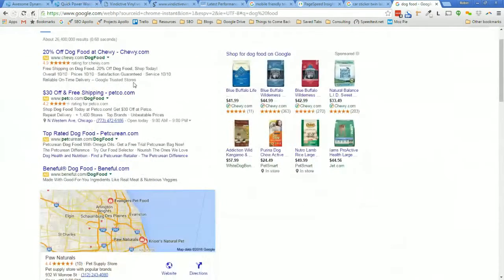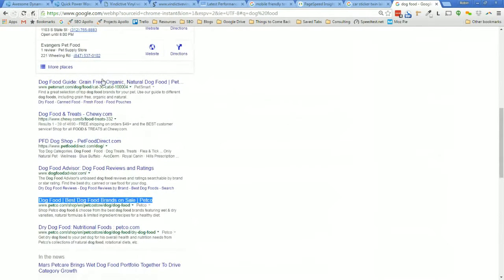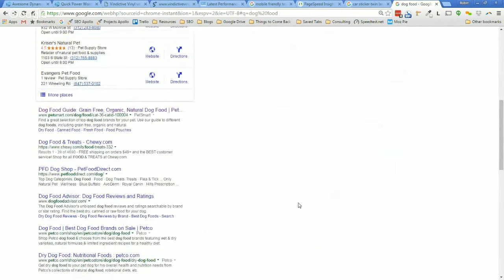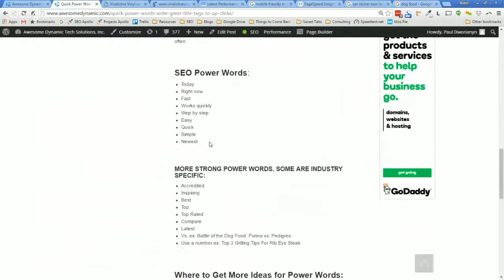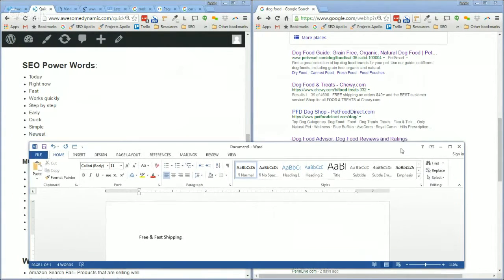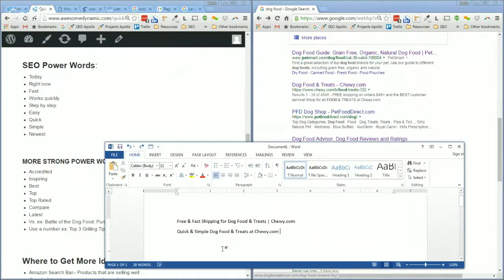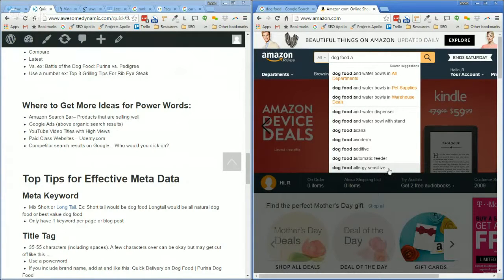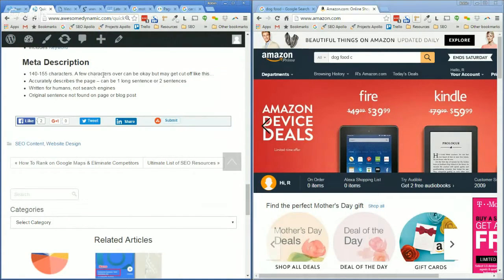Meta Data & Writing Great Title Tags